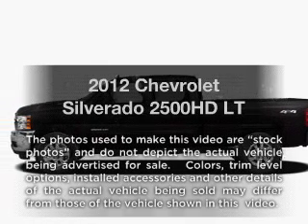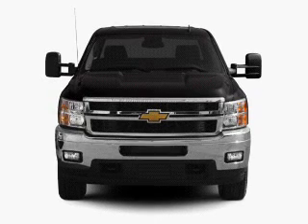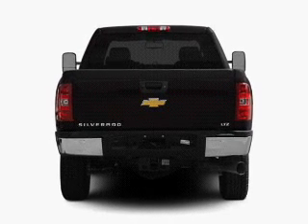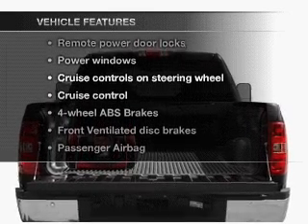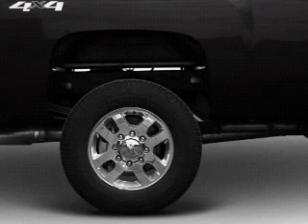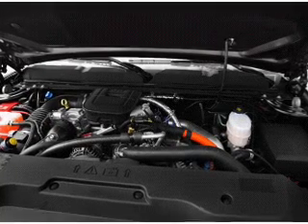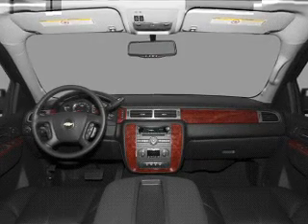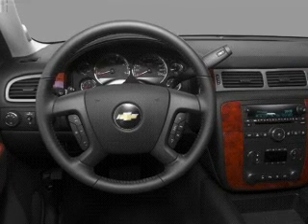2012 Chevrolet Silverado 2500HD - La Mesa CA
Year: 2012
Make: Chevrolet
Model: Silverado 2500HD
Trim: LT
Engine: 6.6 liter 8 cylinder 32 valve
Transmission: 6-Speed Automatic
Color: Silver Ice
Mileage: 0
Address:
7601 Alvarado Rd